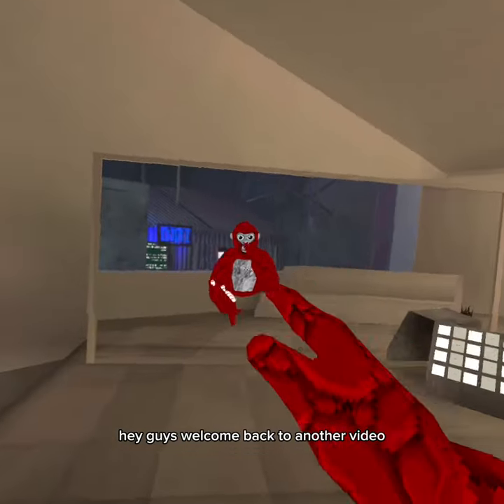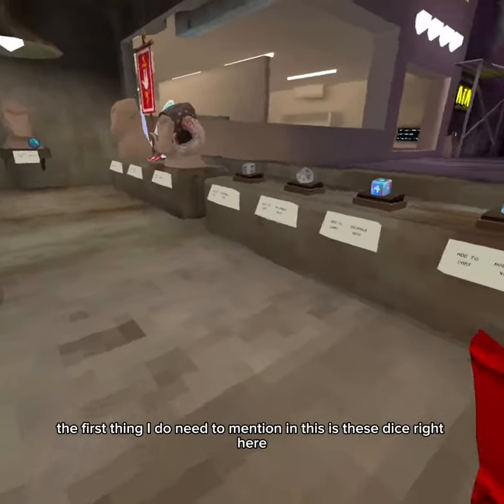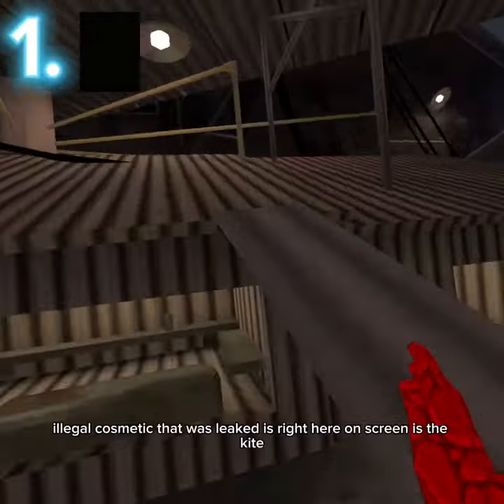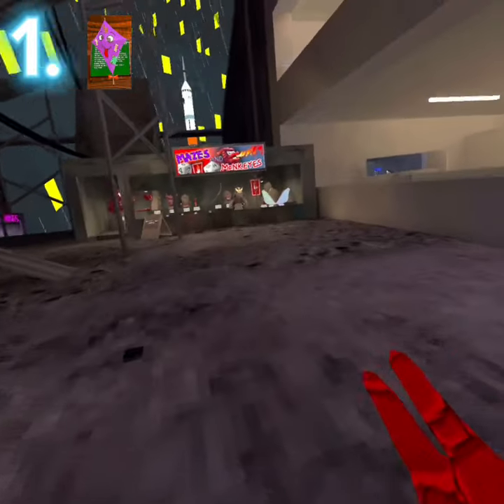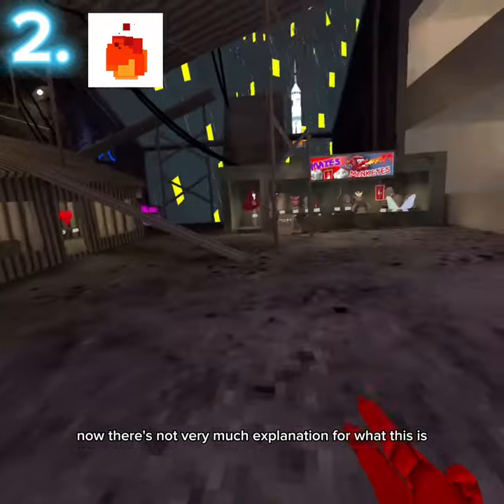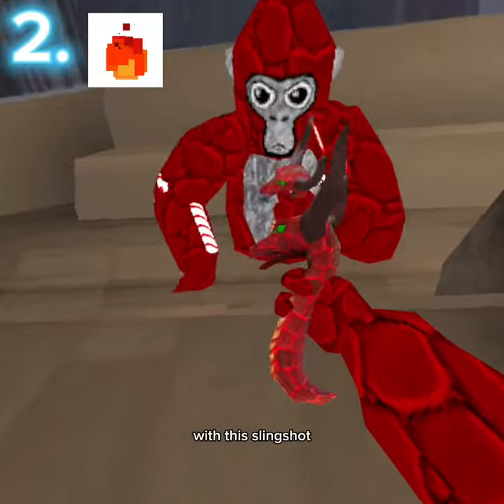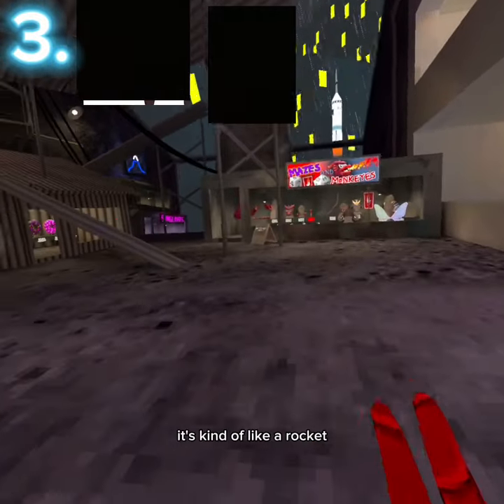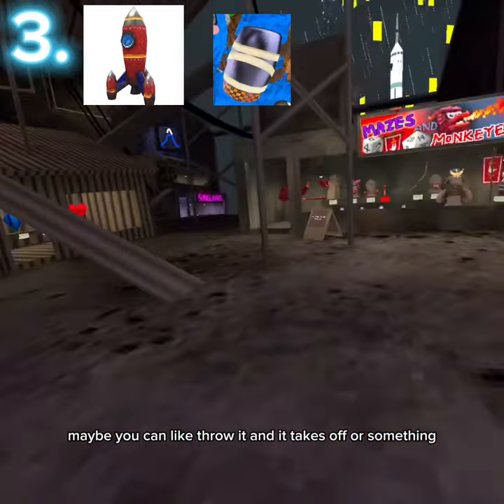Gorilla Tags illegal cosmetics (LEAKED)